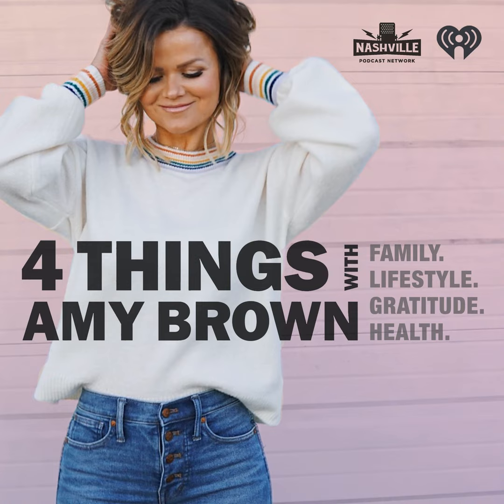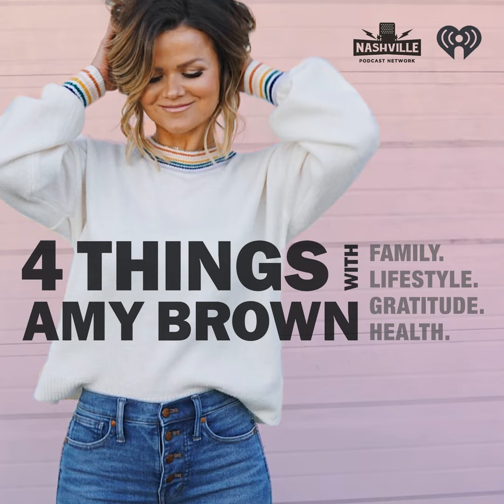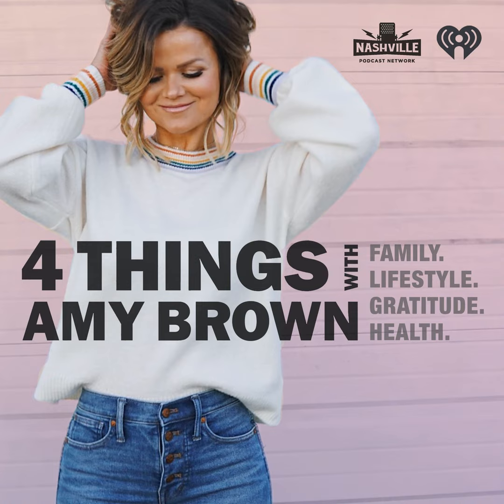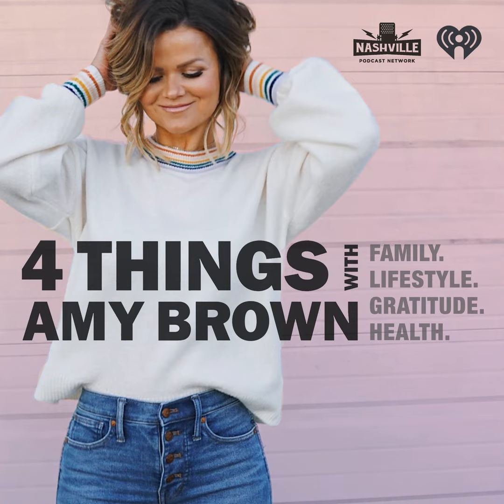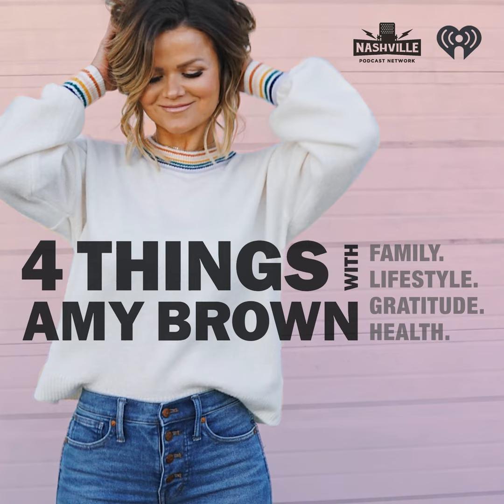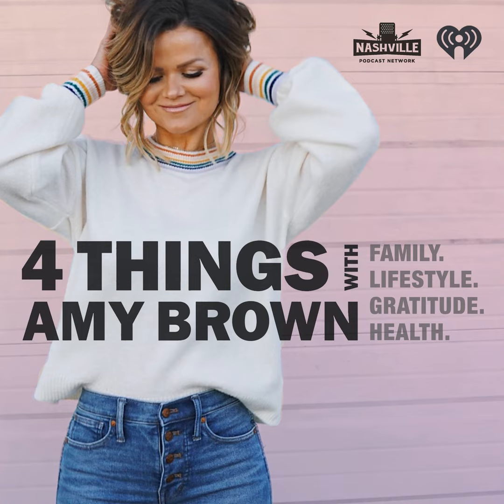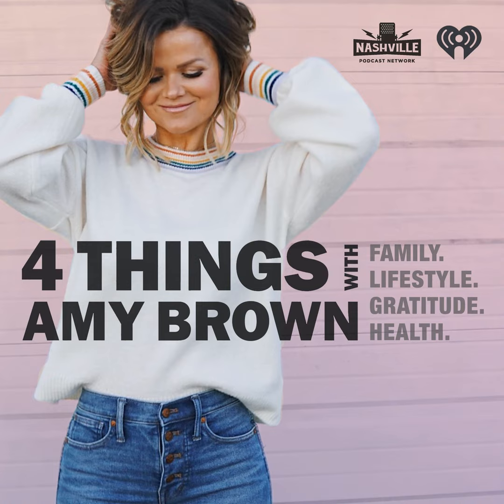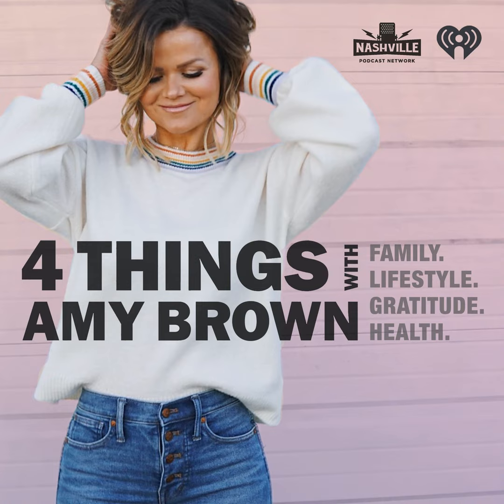Do You Think About Food All Of The Time? (Outweigh)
OUTWEIGH: If you are struggling with constant thoughts about food—you are not alone. Amy shares some things that worked for her in stopping the neverending thoughts about food. You deserve to think about other things…so listen and add these tips to your tool box of recovery!

Link to tickets for the Amy’s ‘4 Things’ LIVE in Nashville at Franklin Theater: